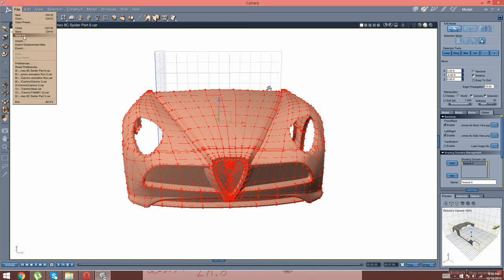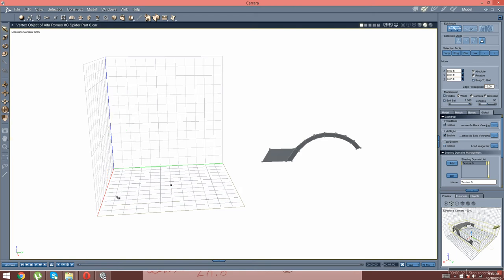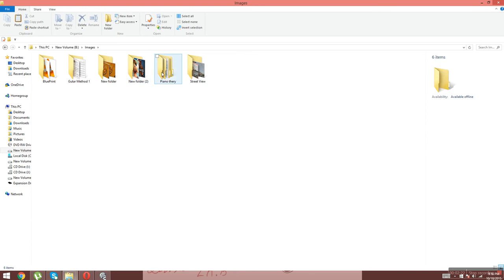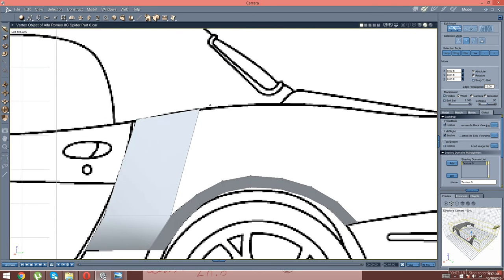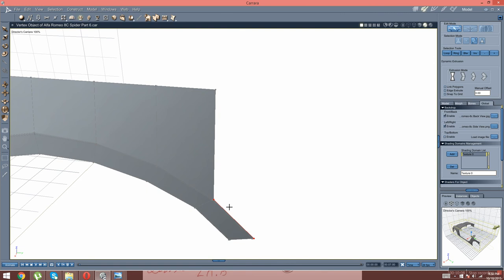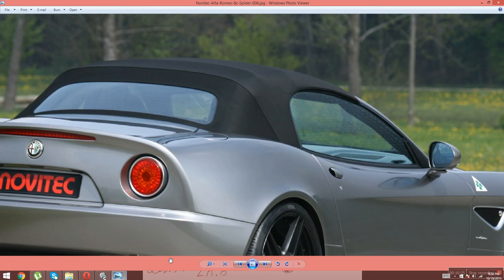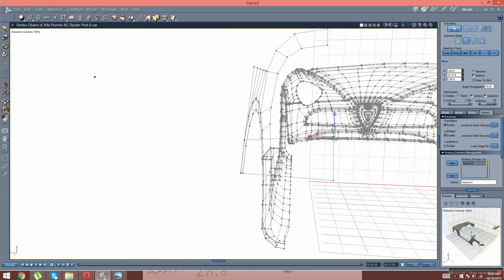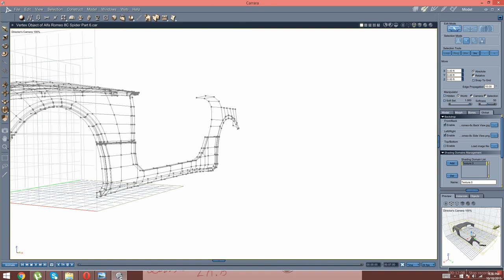Carrara Car Modeling Tutorial Part 15